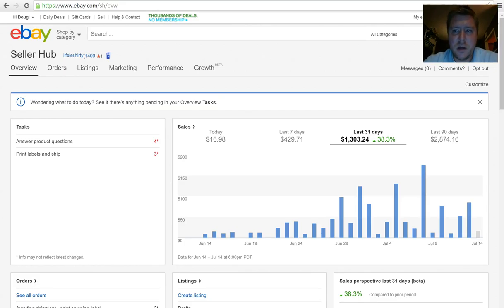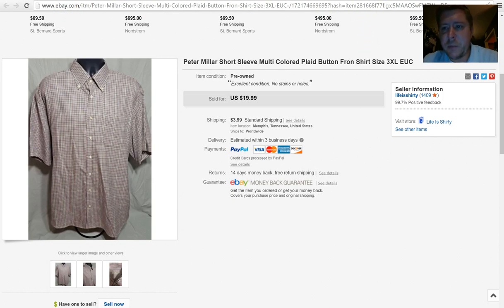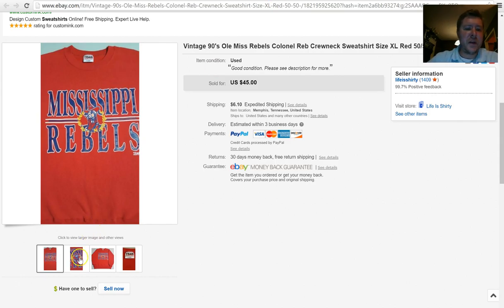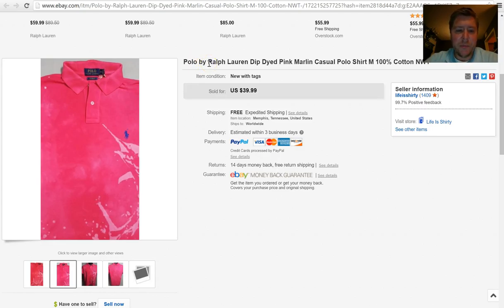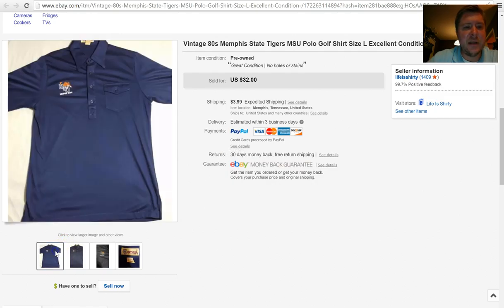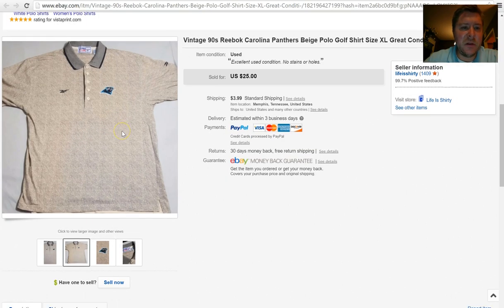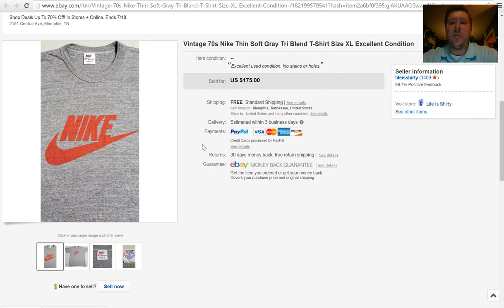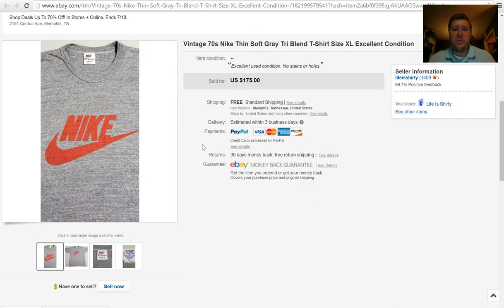Ebay Sales #011 - Vintage T-Shirts, Nike, Lacoste, Diamond Supply, Polo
Another Sales video for you. I hope you like!

▶ Logitech C920 Webcam
▶ Blue Yeti USB Microphone